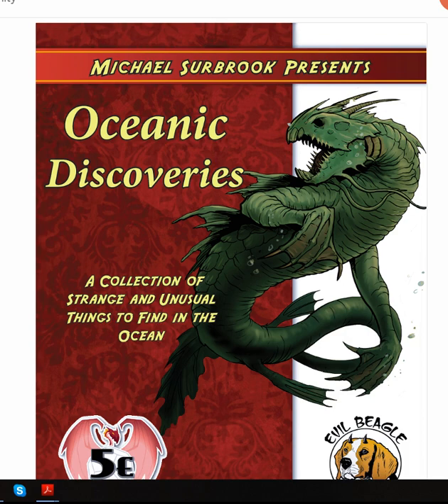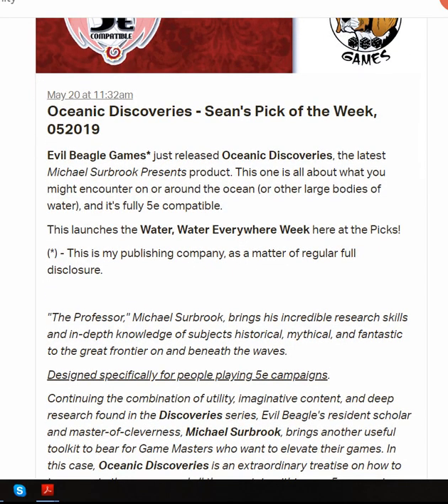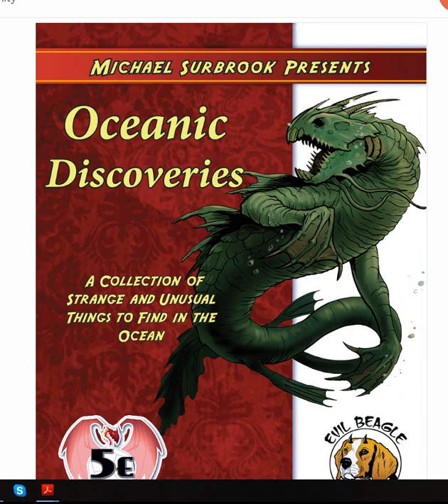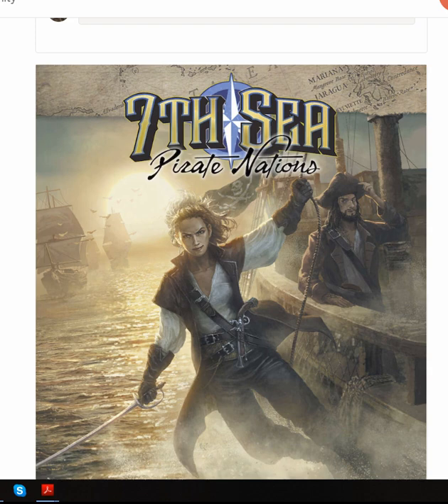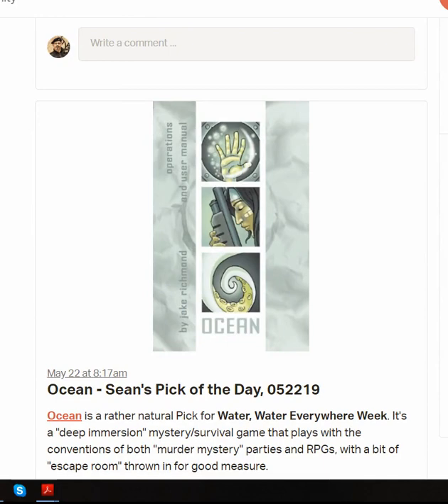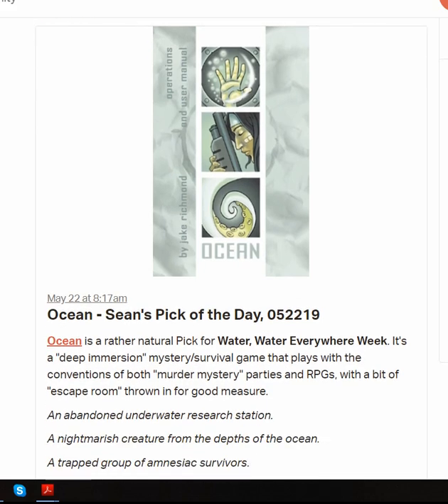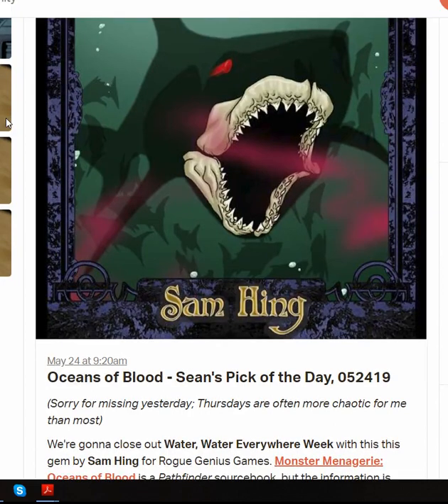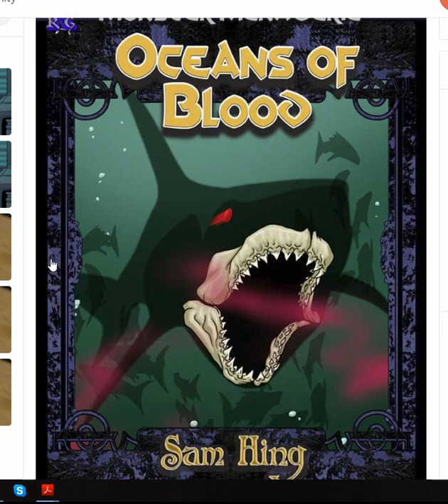Sean's Picks of the Week 0520-0524: Water, Water Everywhere Week!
Sean Patrick Fannon,  President & CVO of Evil Beagle Games, 30+ year veteran writer and designer (Savage Rifts, Freedom Squadron, Shaintar, etc.) presents his Picks of the Week!

Oceanic Discoveries (5e)

7th Sea: Pirate Nations

Ocean

Oceans of Blood

Sean Patrick Fannon
Writer & Game Designer: Shaintar, Star Wars, Savage Rifts, Freedom Squadron, and much more!